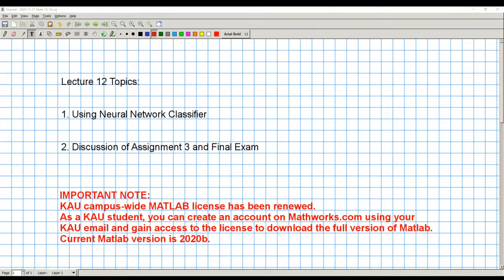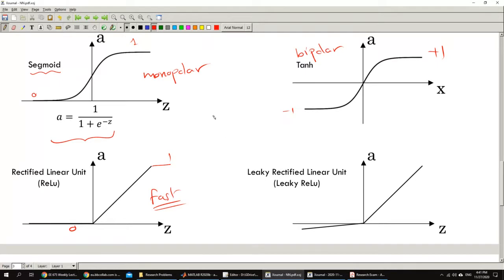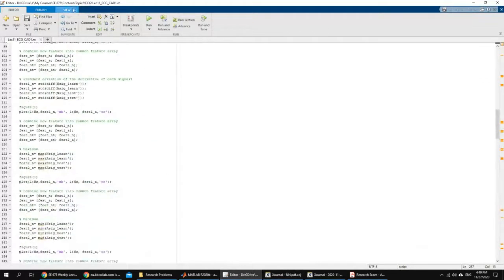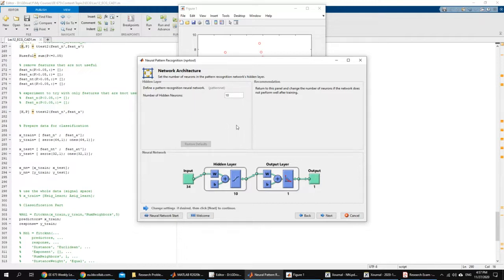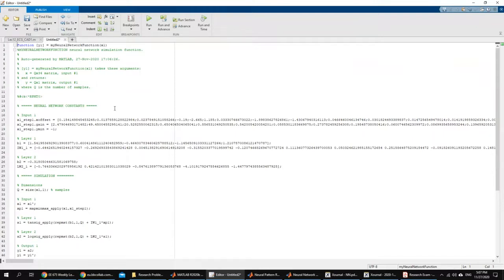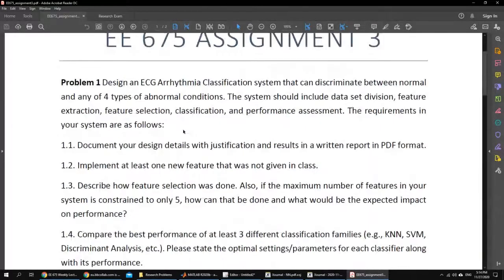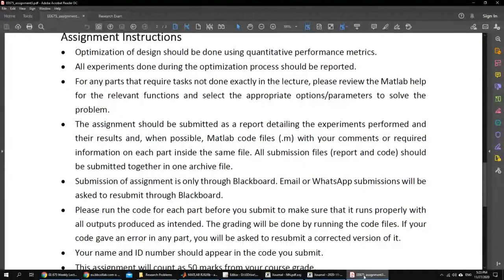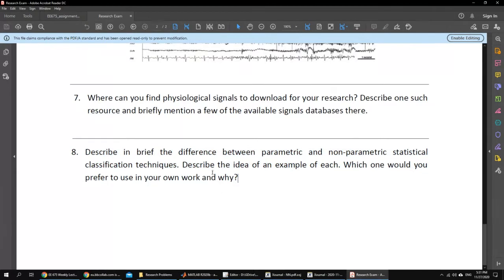Lecture 12 - Biomedical Signal Processing Course Recordings - Spring 2020